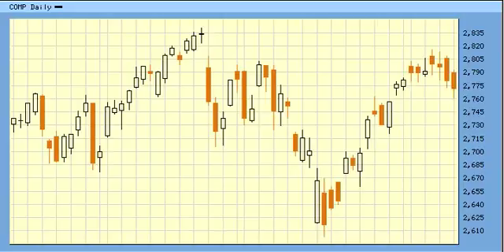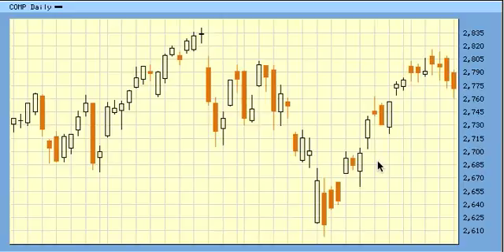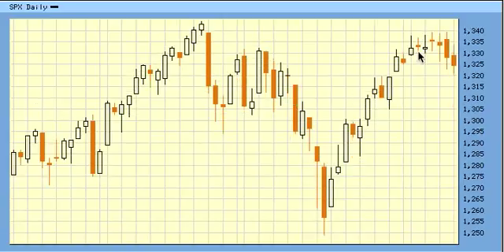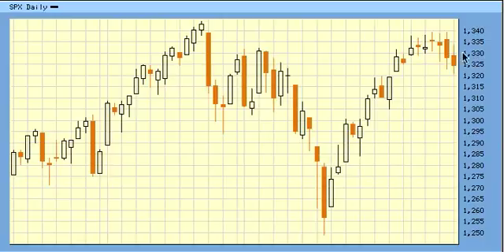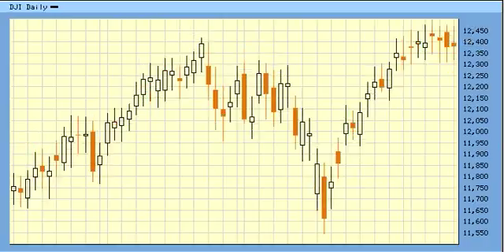Elliott Wave Forecast For 4.12.11